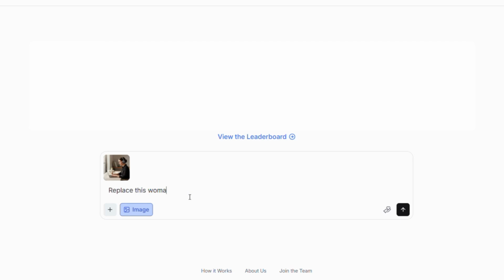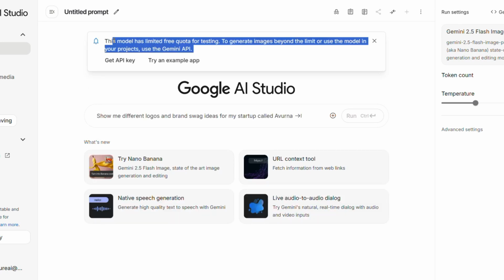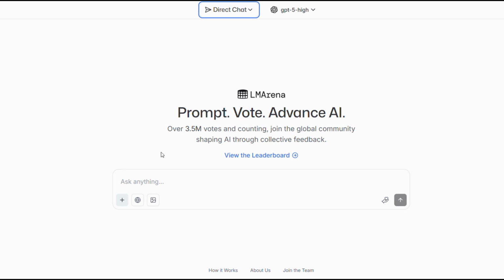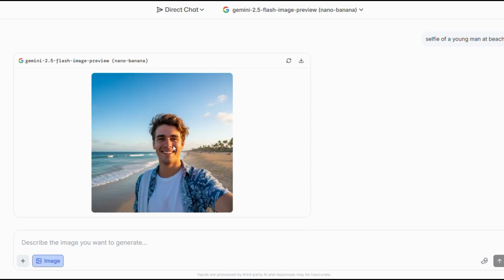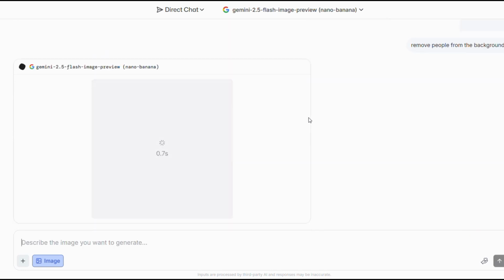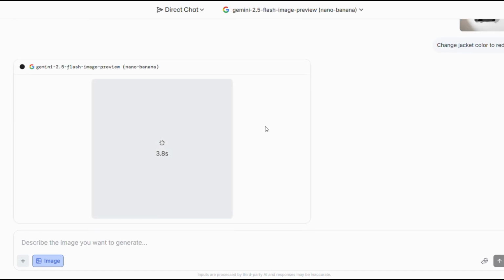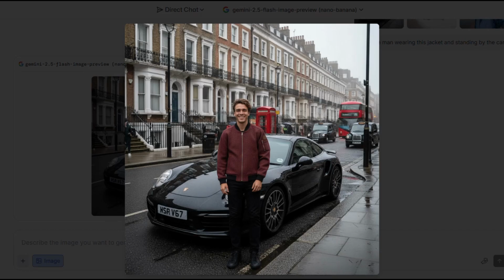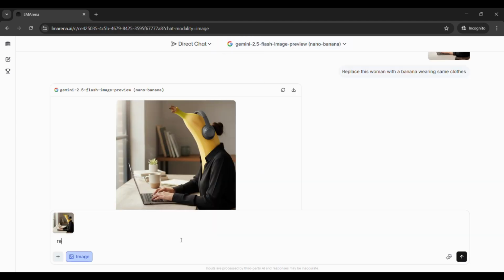Replace Photoshop with NanoBanana for FREE (Unlimited, No Login)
Discover how to access Google's revolutionary Nano Banana AI image editor completely FREE with unlimited usage! This step-by-step tutorial shows you the exact method to replace expensive Photoshop subscriptions with Google's most advanced AI image editing tool - no login, no credit card, no restrictions.

What You'll Learn:
✅ Free access to Nano Banana without any registration
✅ Professional background replacement in 30 seconds
✅ Instant object removal and addition
✅ Advanced color and style transformations
✅ Multi-image compositing that surpasses Photoshop
✅ Character consistency across different scenarios
✅ Virtual try-on technology for e-commerce
✅ The secret trick for truly unlimited generations

Why Choose Nano Banana Over Photoshop:
-  Completely FREE vs $20+ monthly subscriptions
-  30-second edits vs hours of complex work
-  No technical skills required
-  AI-powered features Photoshop cannot match
-  Unlimited usage with simple browser trick

Key Features Covered:
- Professional headshot creation from casual photos
- Instant background changes and object manipulation
- Product photography and color variants
- Advanced multi-turn sequential editing
- Character consistency for content creators
- E-commerce virtual try-on solutions

This method works through LM Arena's free access to Google's Gemini 2.5 Flash Image Preview model (Nano Banana) using incognito browser windows. Perfect for content creators, small business owners, students, and anyone looking to create professional images without expensive software subscriptions.